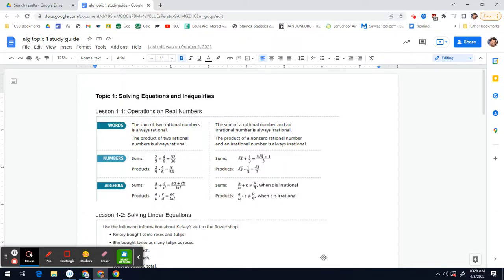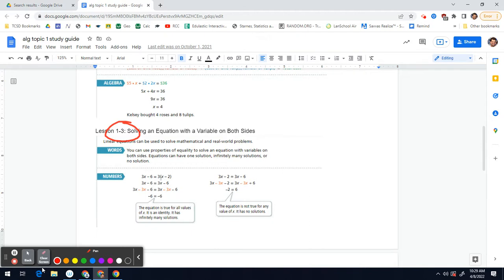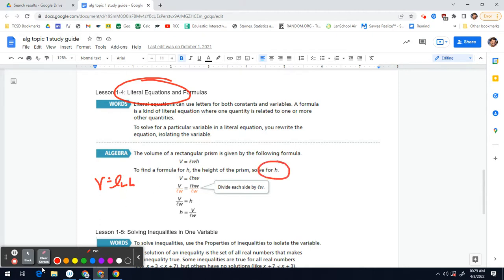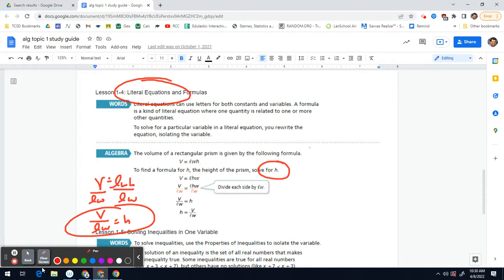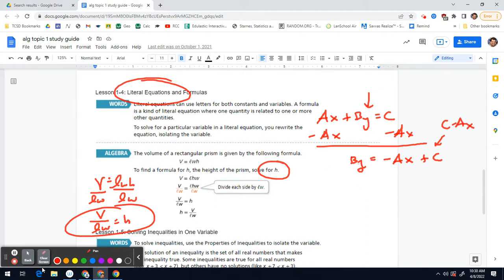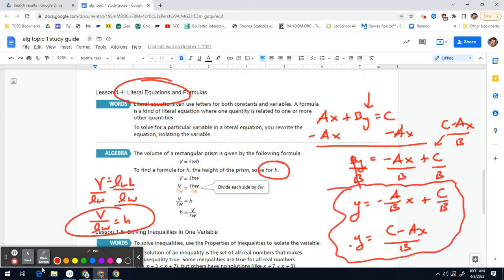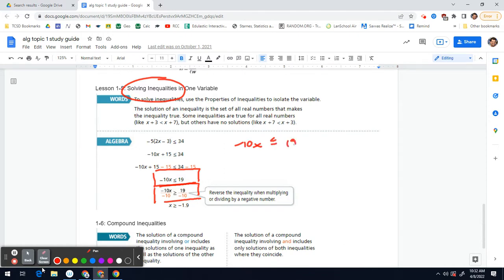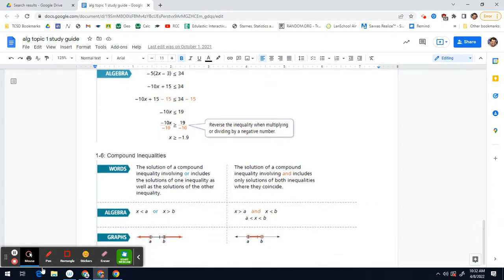alg OST topic 1 review